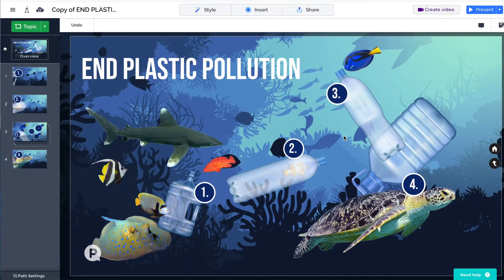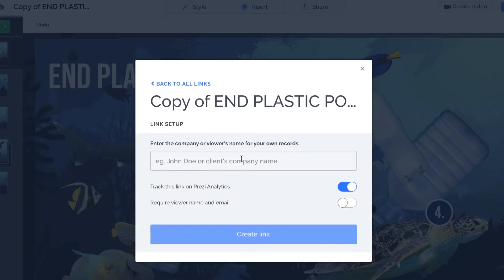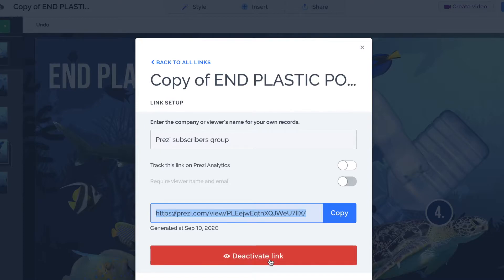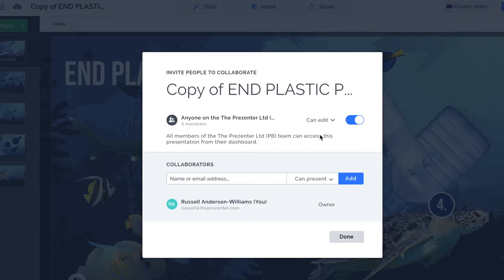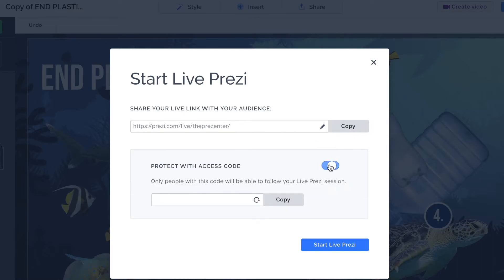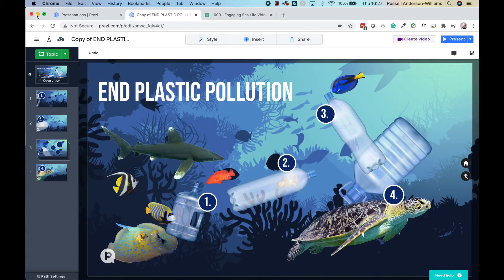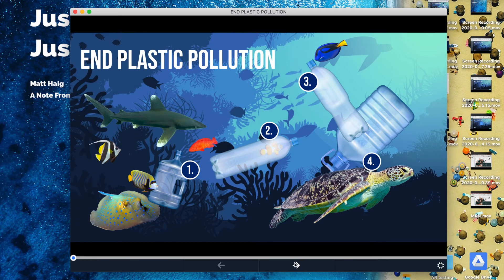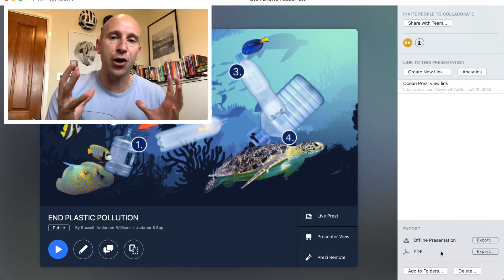7. Sharing your Prezi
Being able to share your Prezi design is really important and will help make sure your message is heard far and wide. It's easy to share a Prezi presentation online and in this video I show you how to do it, plus how to collaborate with colleagues during the Prezi design stage.